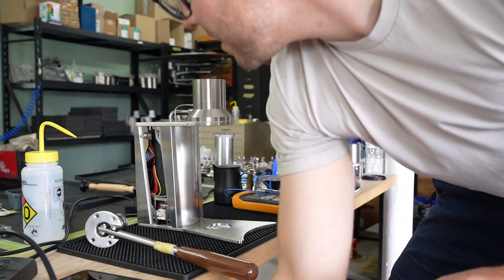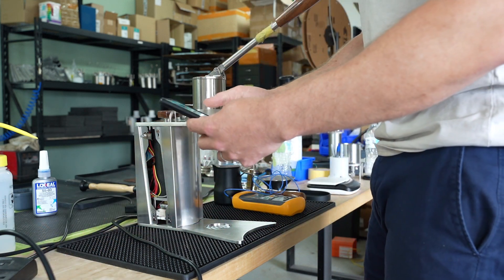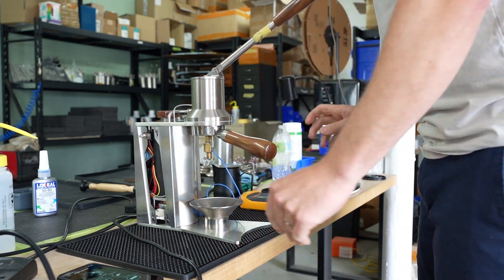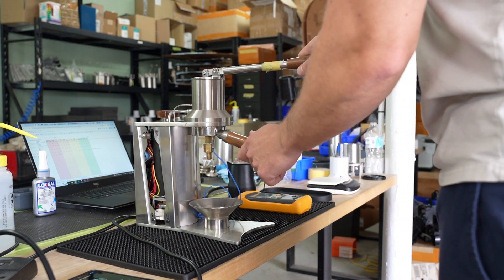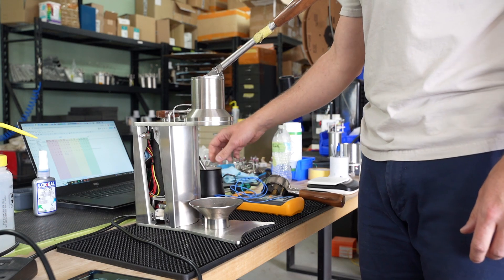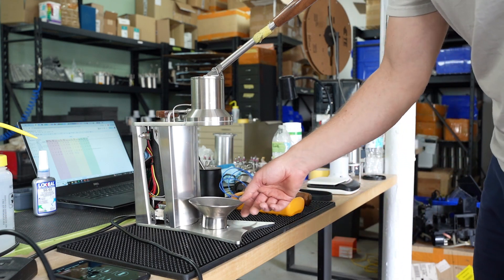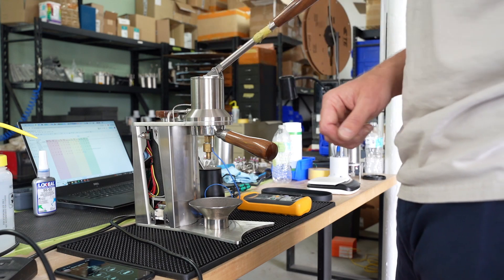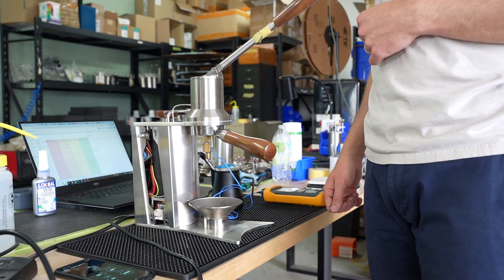Odyssey Argos | Quality Control on Production Small Batch Espresso Machines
This video gives a run through on our internal quality control process where we perform 2 rounds of temperature testing which allows us to fine tune each machine before shipping to the customer.